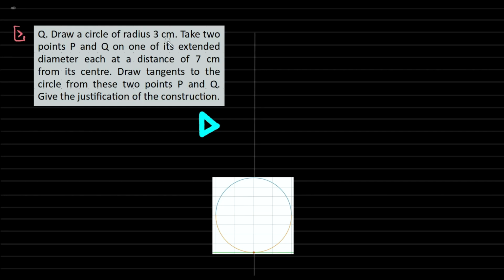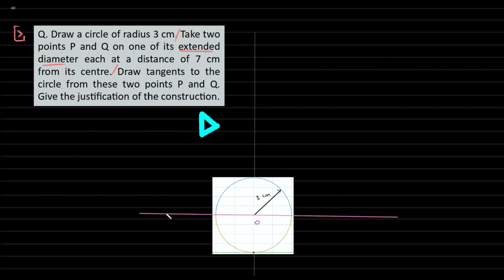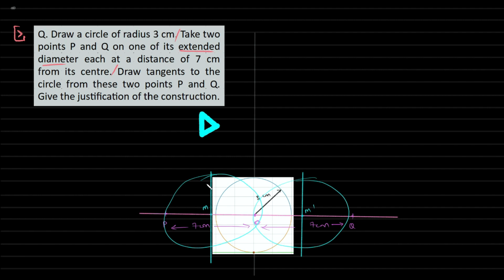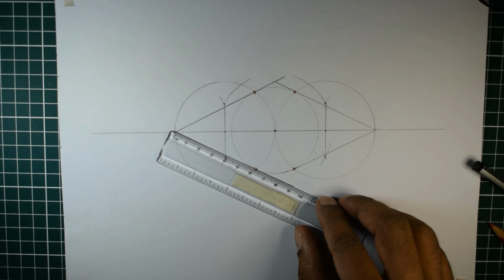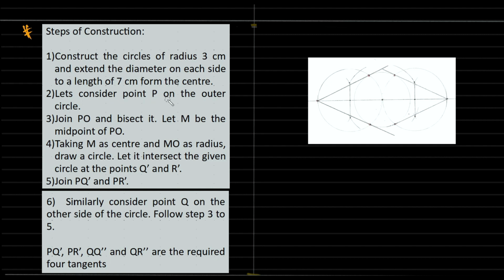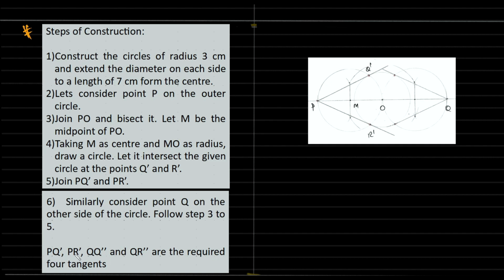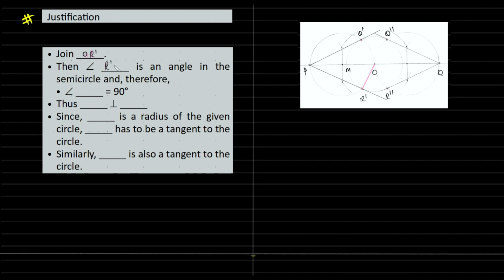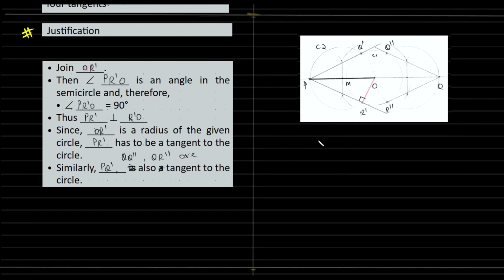29. C11 (in English) Ex 11.2 3rd Main E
Draw a circle of radius 3 cm. Take two points P and Q on one of its extended diameter each at a distance of 7 cm from its centre. Draw tangents to the circle from these two points P and Q. Give the justification of the construction.